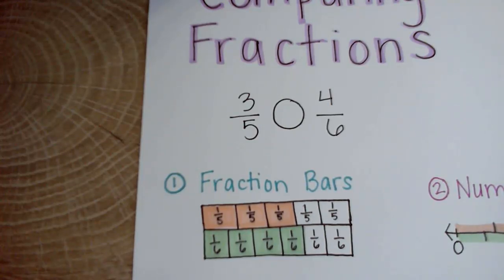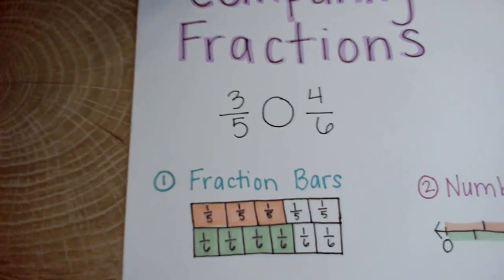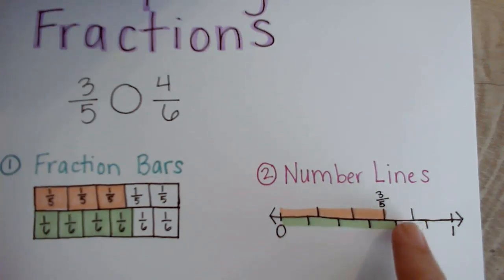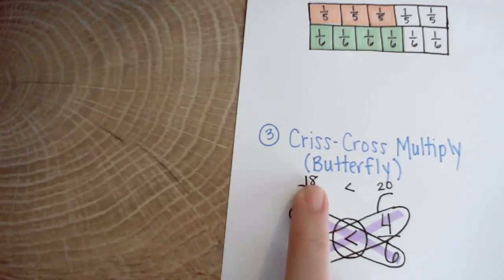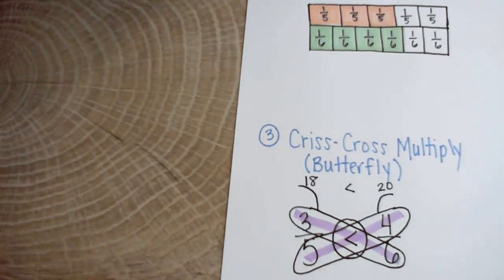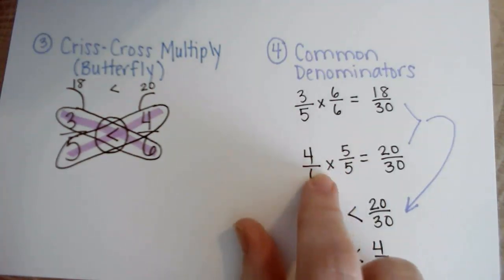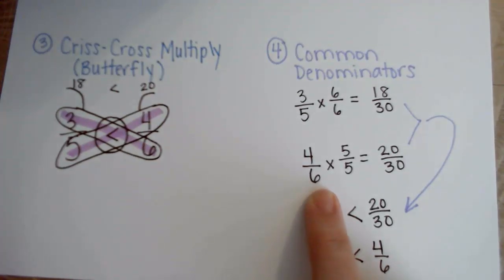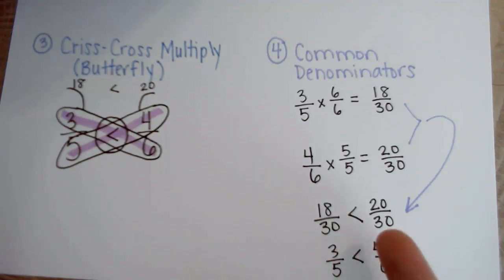Comparing Fraction Strategies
This video goes over 4 of the main strategies used in comparing fractions.